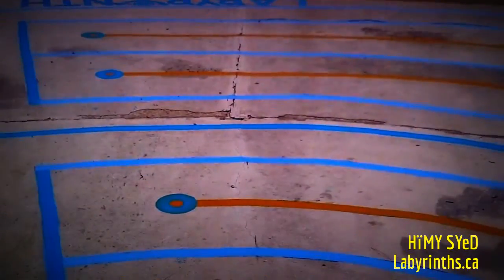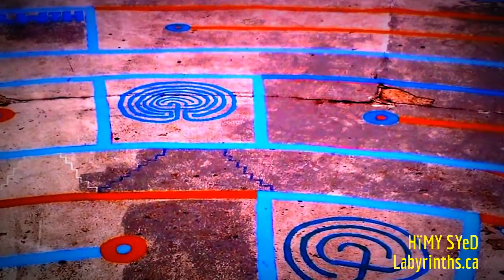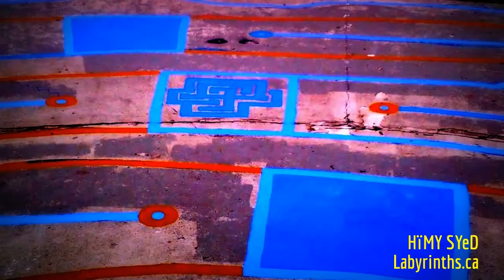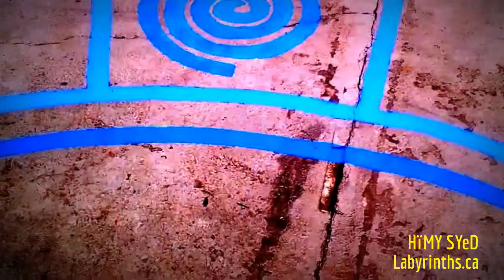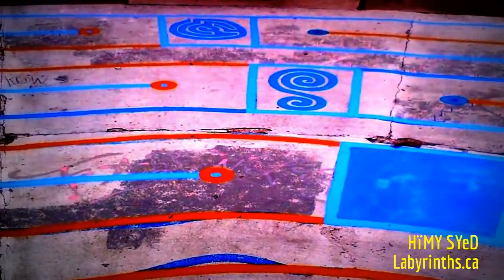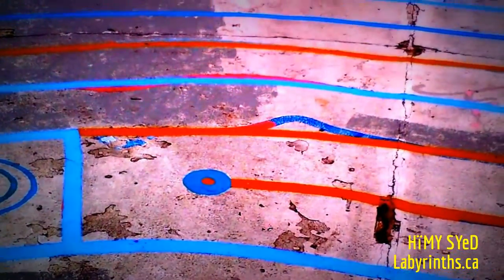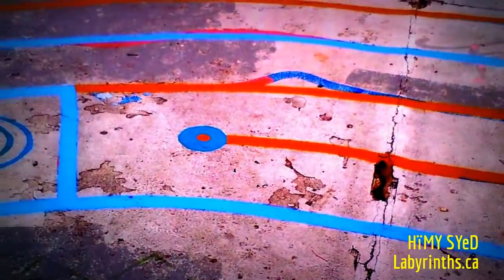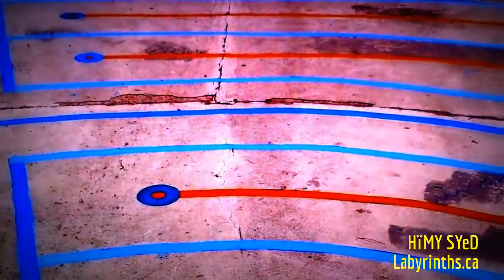HiMY SYeD -- Labyrinth Repainted in Kensington Market, Bellevue Square Park, Toronto, April 2 2016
HiMY SYeD -- Labyrinth Repainted in Kensington Market, Bellevue Square Park, Toronto Ontario Canada, Saturday April 2 2016